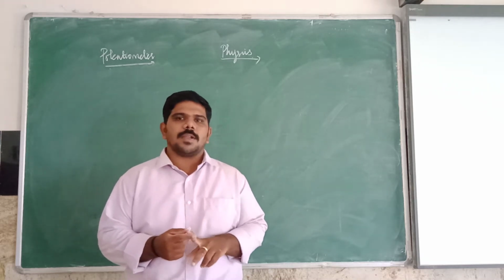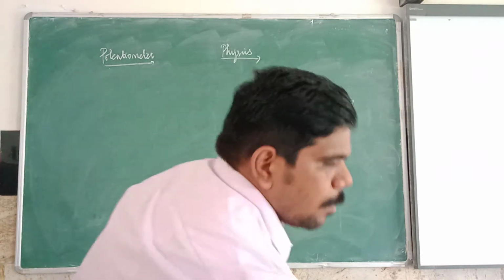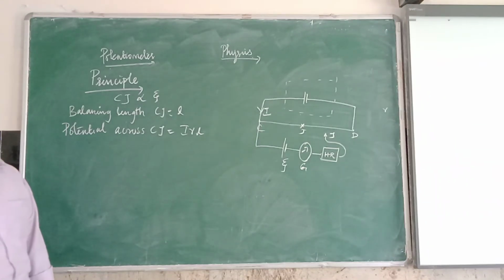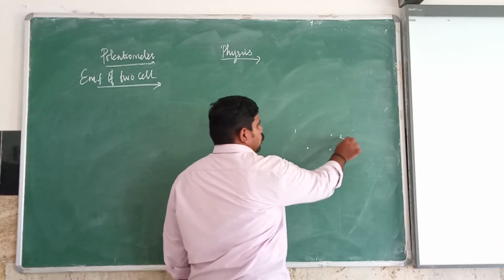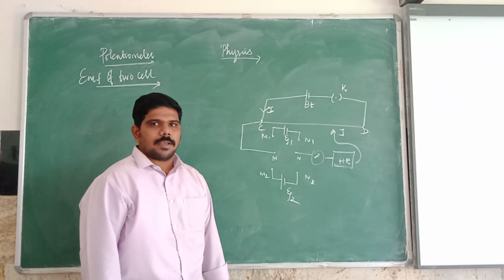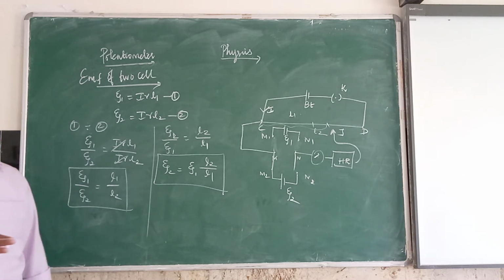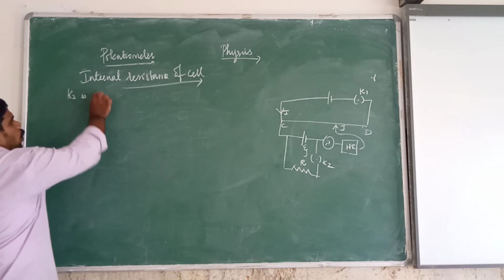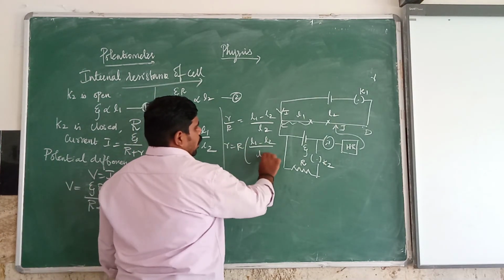GRADE 12 PHYSICS (POTENTIOMETER) 11.09.2020 9 AM